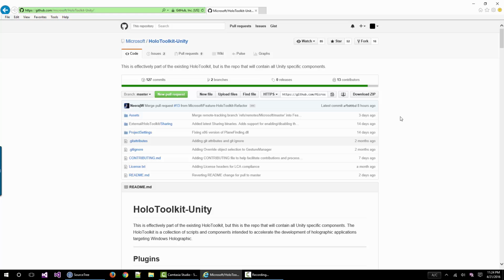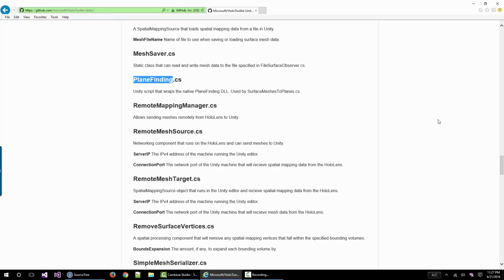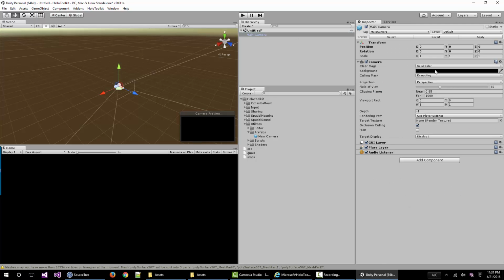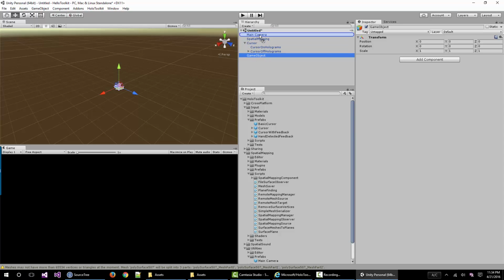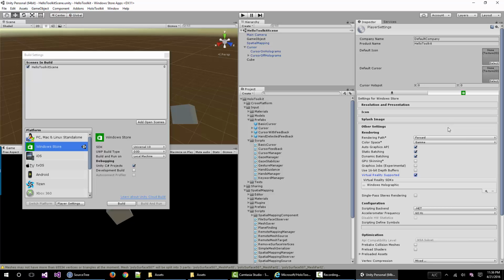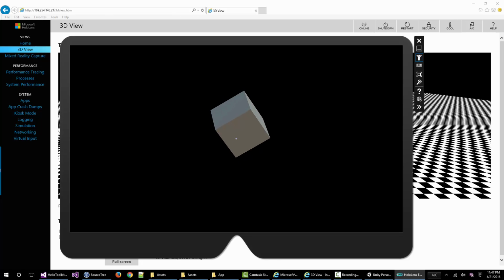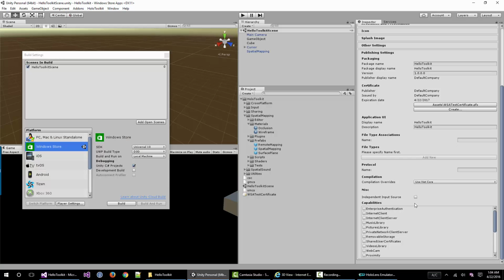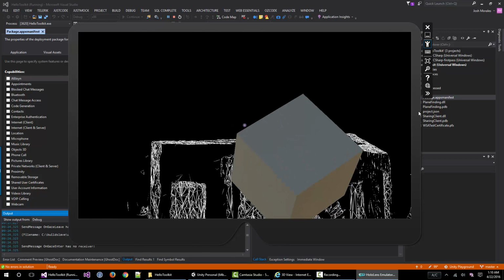5 HoloLens Toolkit